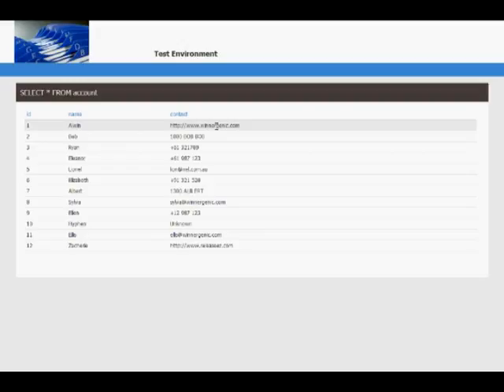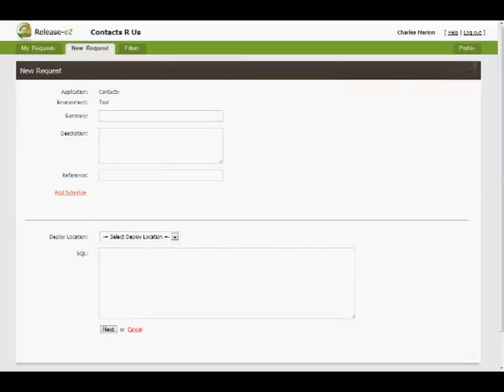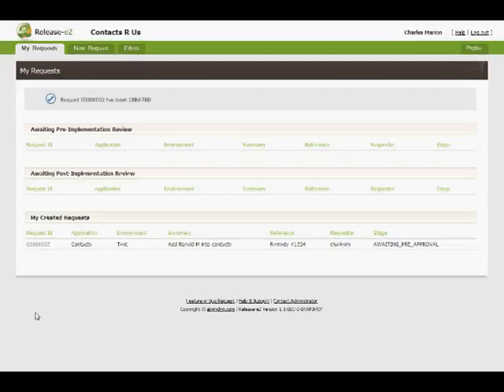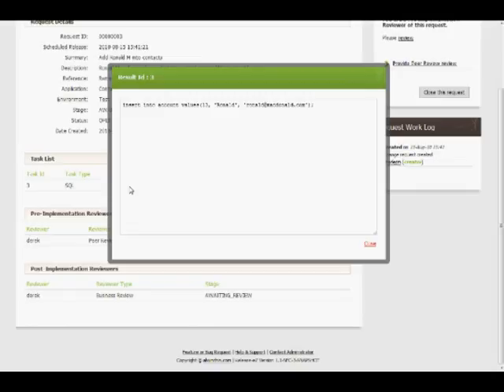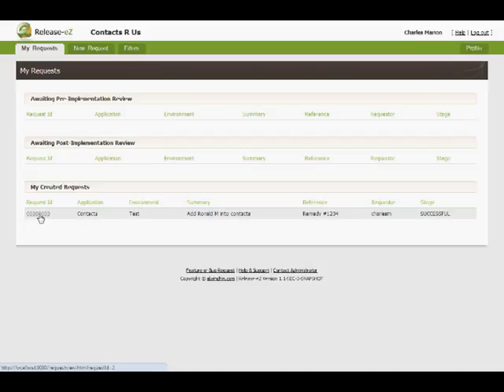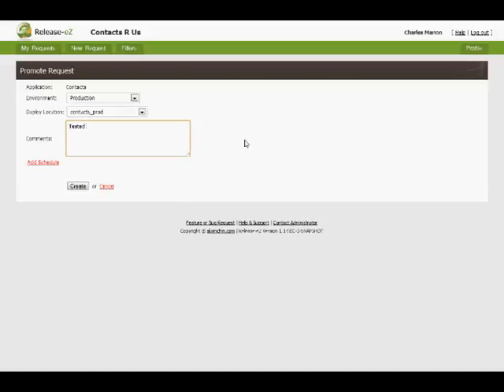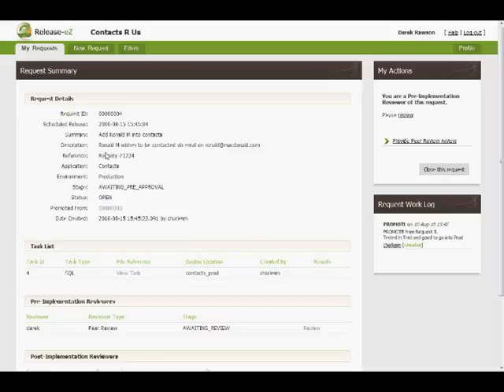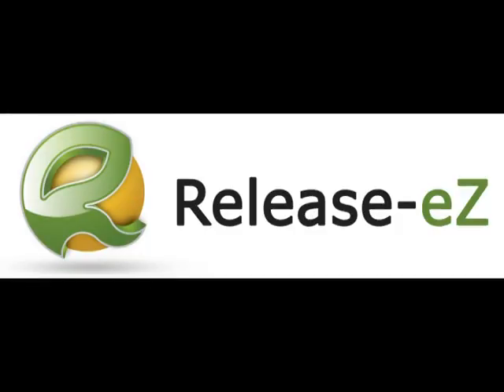Release-eZ_Demo.mpg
Demo of Release-eZ